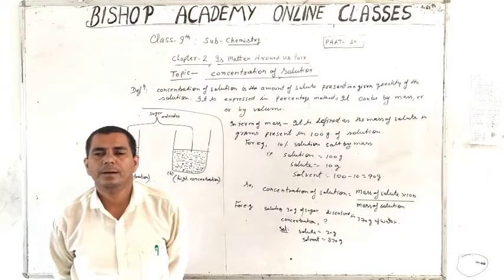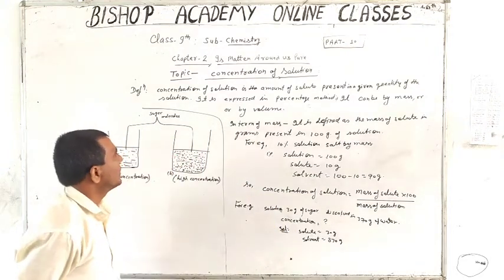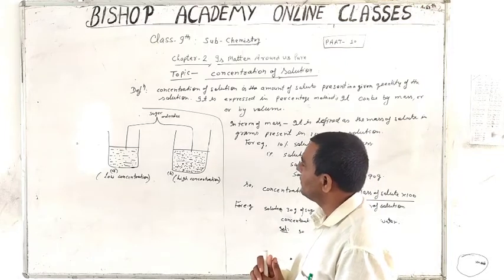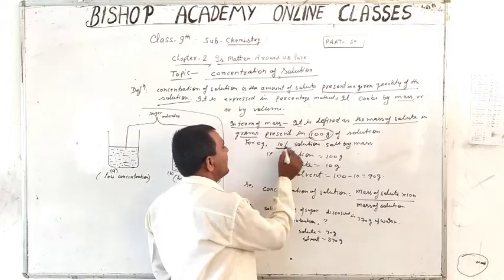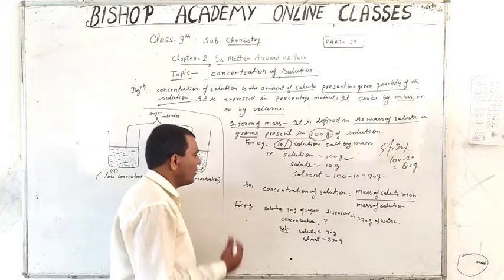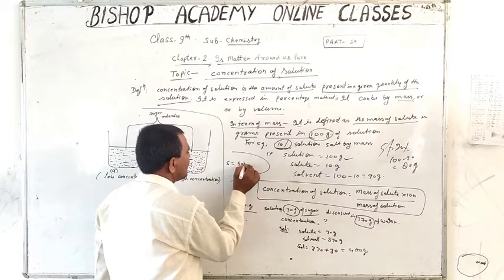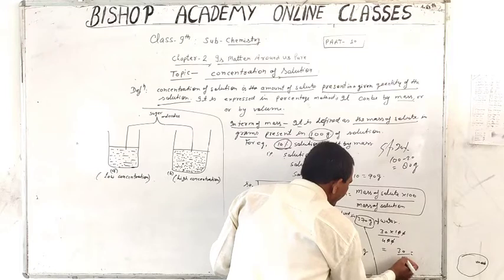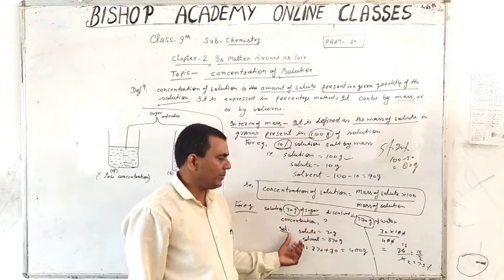CHEMISTRY | CLASS 9 CBSE | IS MATTER AROUND US PURE (CONCENTRATION OF SOLUTION) PART 10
THIS VIDEO IS ADDRESS BY SHAMBHU SHARAN VERMA SIR (FACULTY OF CHEMISTRY)